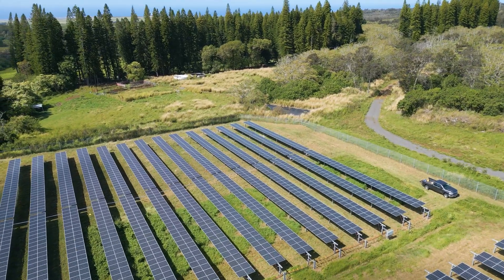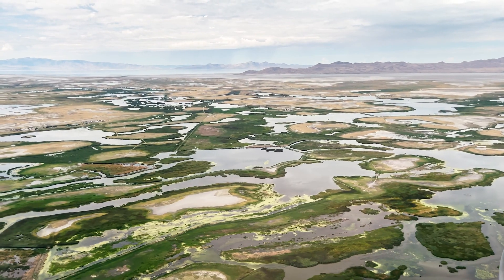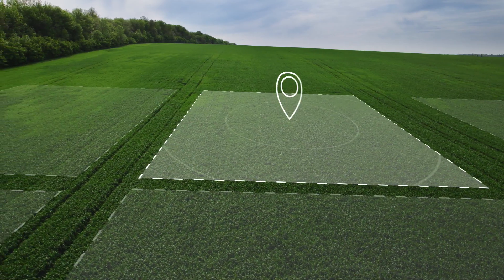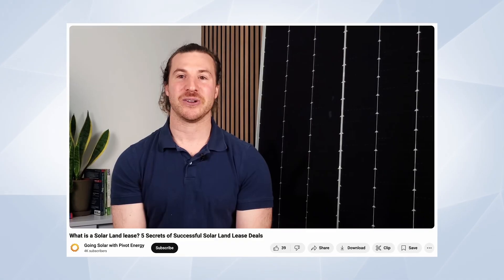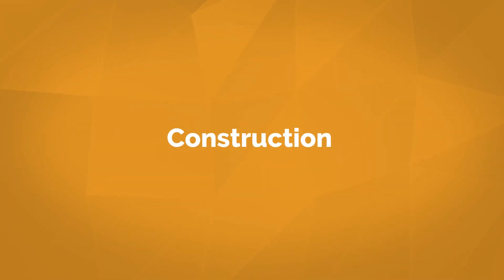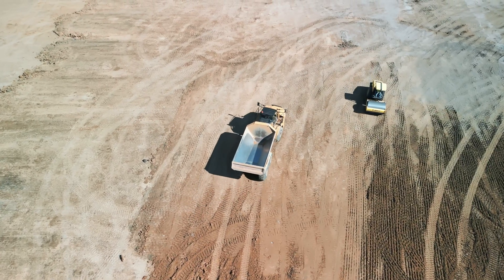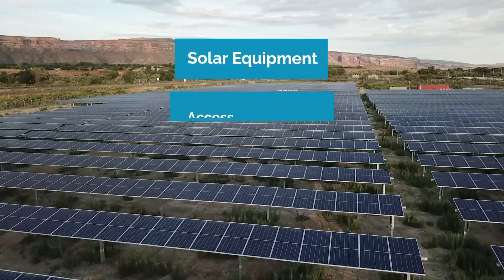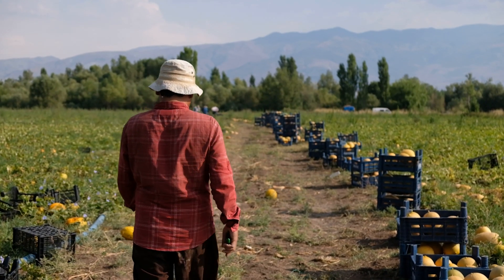20-Year Solar Farm Lifecycle Explained in 7 Min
A solar farm installation process can be simpler and faster than you think. Let’s explore the complete process and timeline of community solar projects and what a landowner will experience from empty land to operating a solar farming business with Pivot Energy until the end of the solar lease.

Ready to explore your solar options?

Chapters:
00:00 Land Requirements for a Solar Farm
01:53 Signing a Solar Land Lease
02:39 Development Period of the Solar Project
03:28 Solar Farm Construction
04:48 Solar Farm Operation
05:17 Solar Panel Decommission